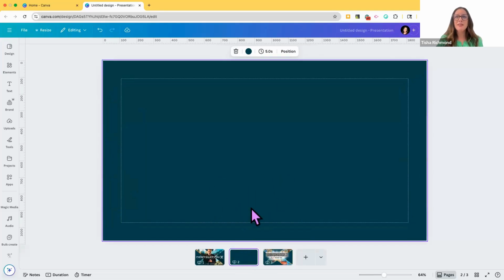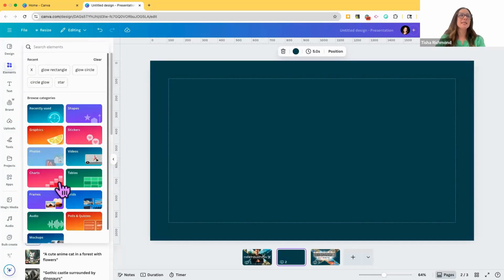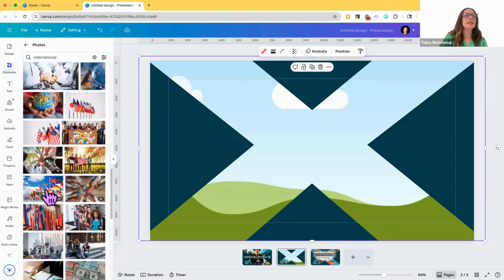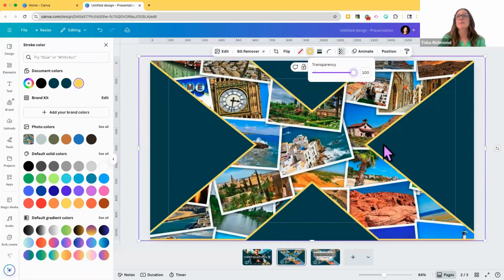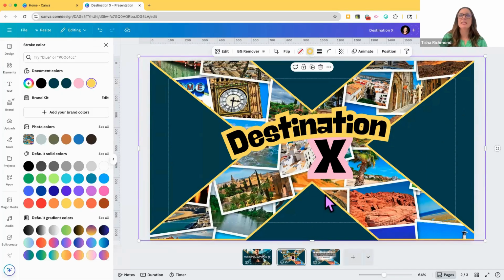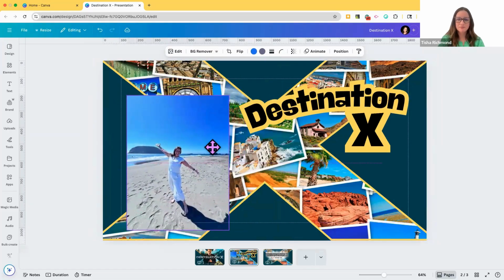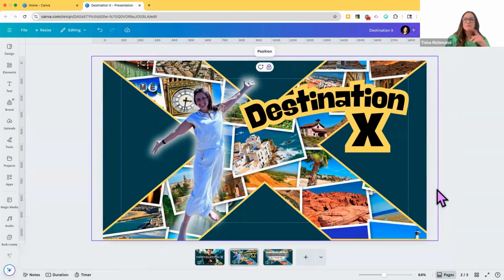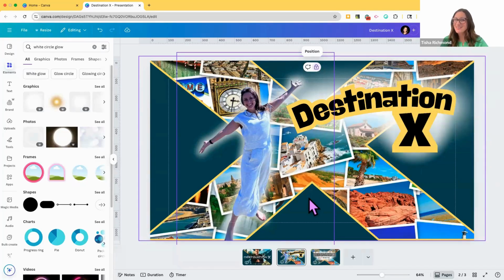Destination X-inspired Classroom | Episode 2: Creating a Logo with Canva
In this episode, I share some of my favorite Canva tips and tricks to create visually engaging logos for your game design.